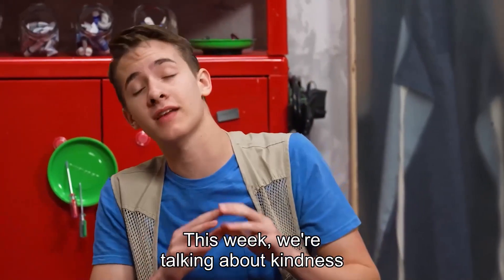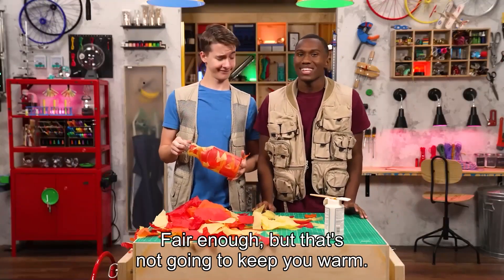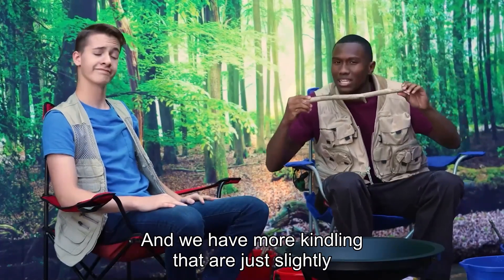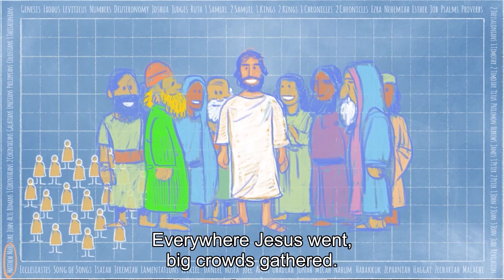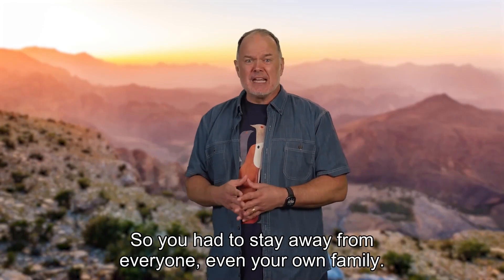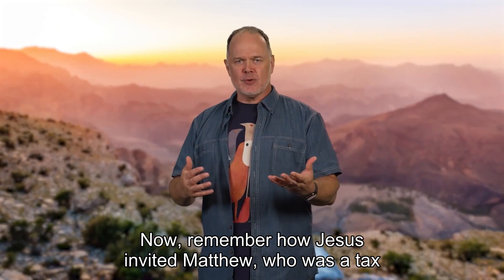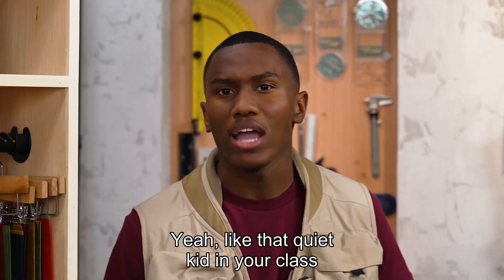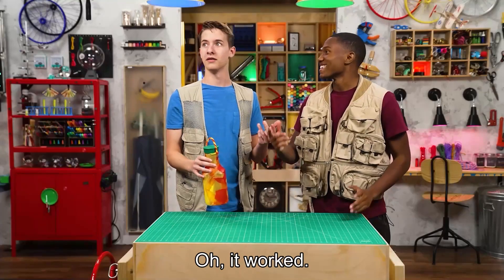Gear Up | Week 1 | Elementary K-2 | Camp Hill UMC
At Camp Hill UMC we are a community of ordinary people in the presence of an extraordinary God learning to love as we are loved. In that love, we welcome all to share in the life and ministry of this community of faith. Our welcome knows no boundaries.